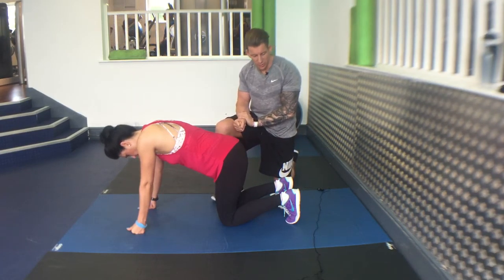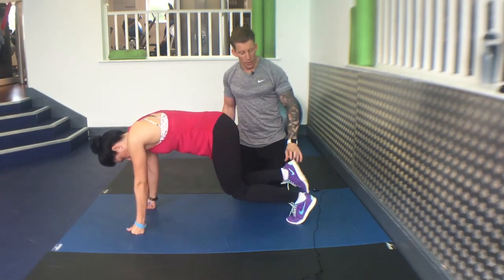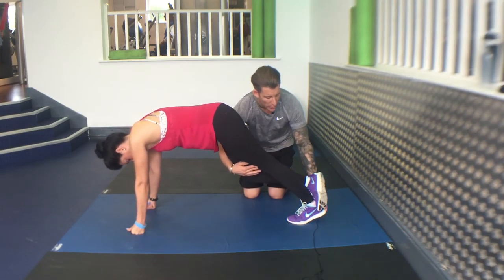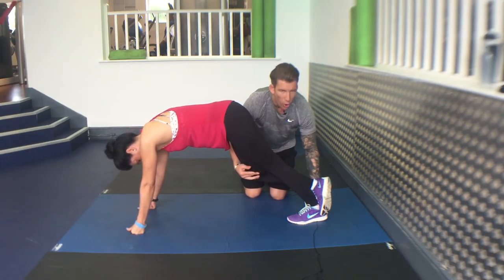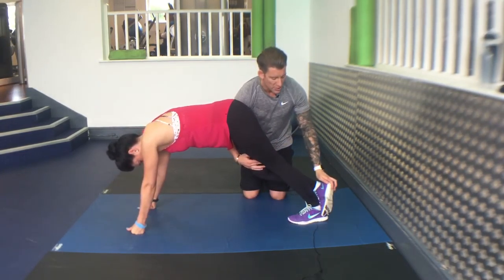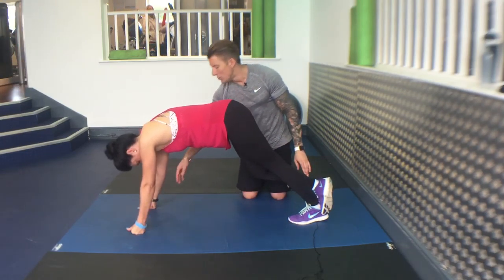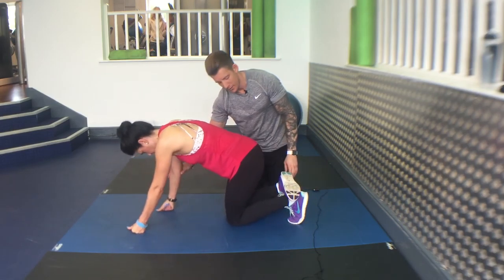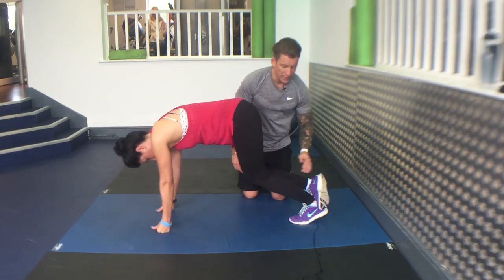Ankle mobilisation from press up position